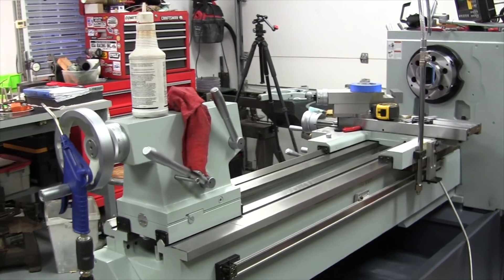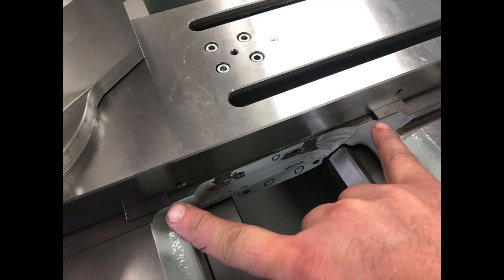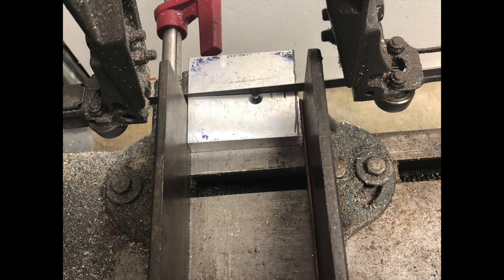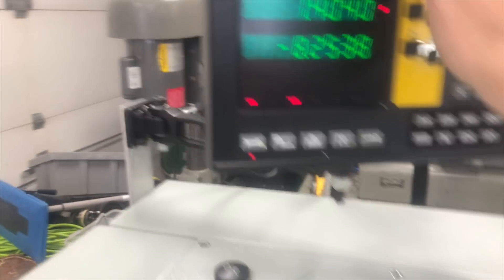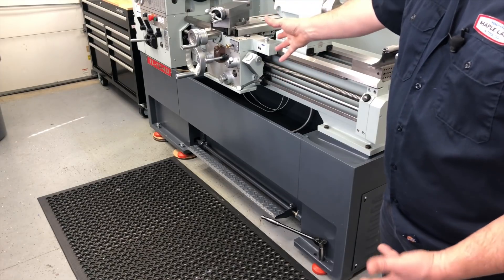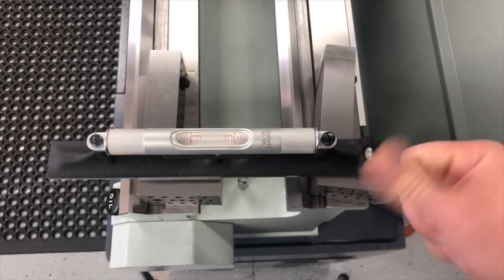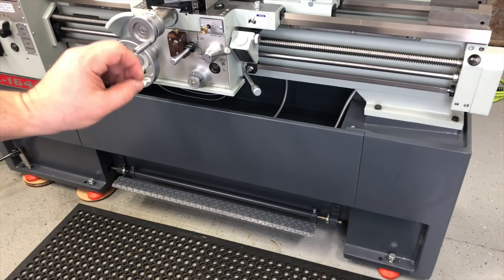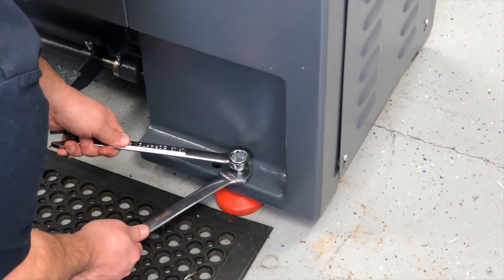Precision Matthews TL1640: Part 3 - DRO Install & Leveling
I install the DRO PROs EL400 and then Level the Precision Matthews TL1640.